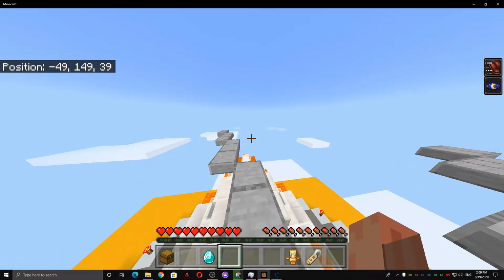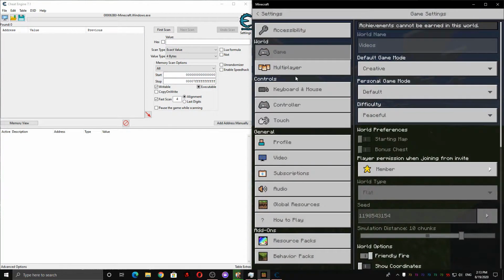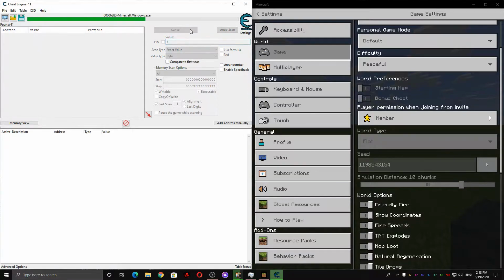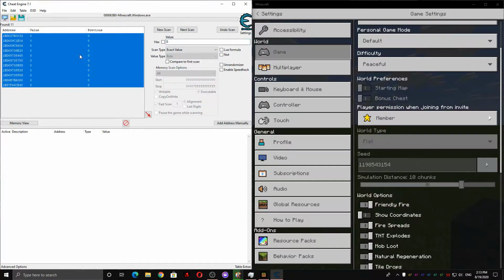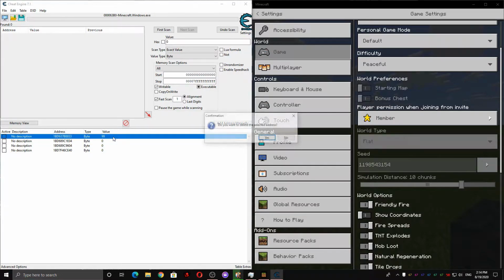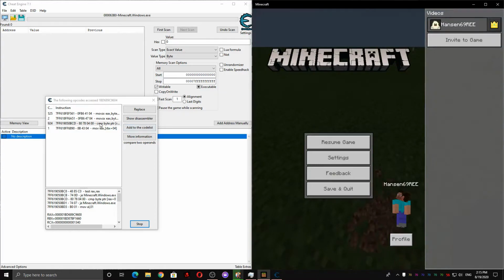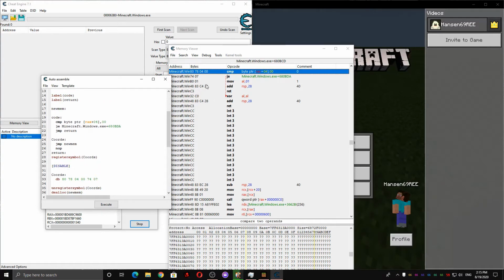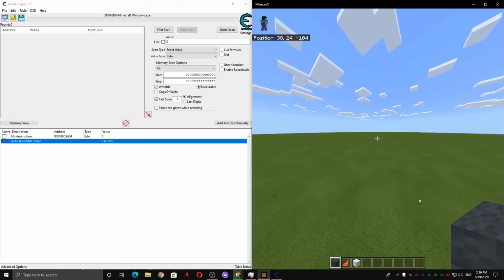Minecraft FORCE SHOW COORDINATES on SERVERS Hack with Cheat Engine! (Tutorial)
This video was suggested by someone in the comments. If you have an idea and would like a tutorial, feel free to suggest it in the comments!